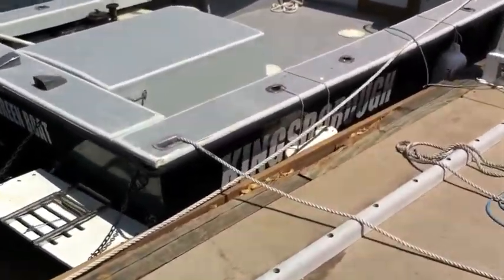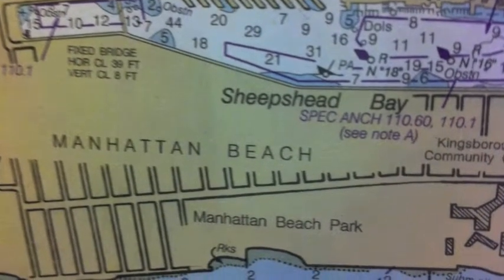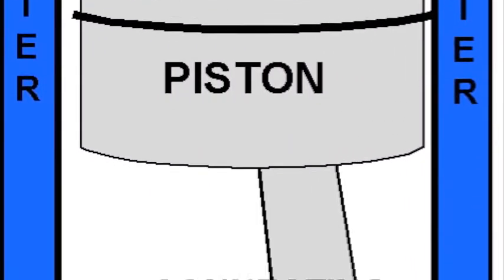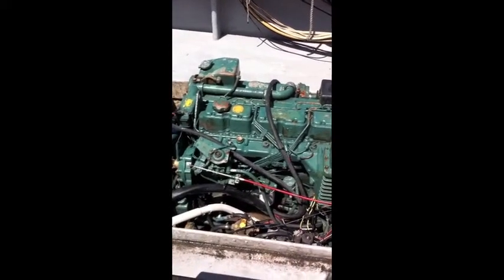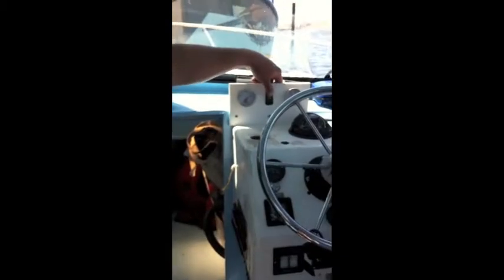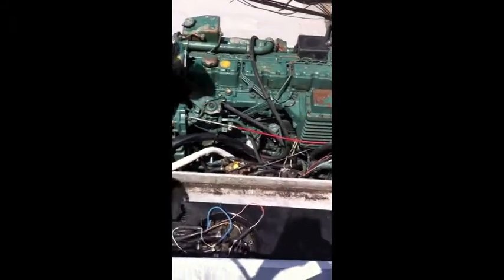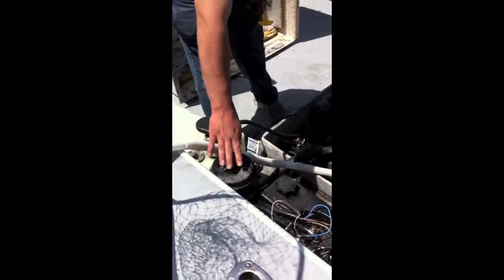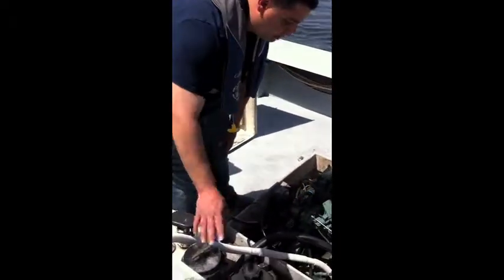City Science Kids: Fuel From French Fries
A monthly show for science-loving kids about the fascinating (and sometimes hidden!) science we can find in the cities that surround us—if we know where and how to look. What keeps pickles crisp? Or Christmas trees green? Or urban bees happy? What do urban archaeologists do, and what have they discovered? How does salt melt ice? Watch City Science Kids and find out!

In this episode, learn about a "green" boat that uses used oil from cooking French fries as fuel. (c) Lela Nargi 2014